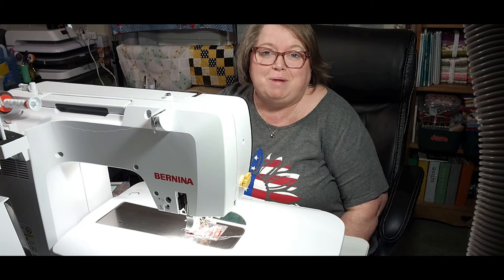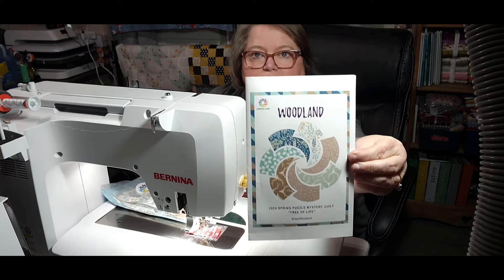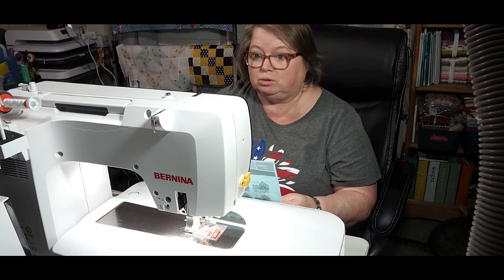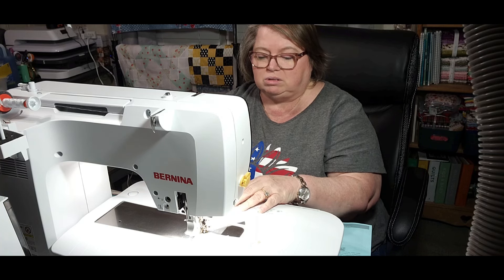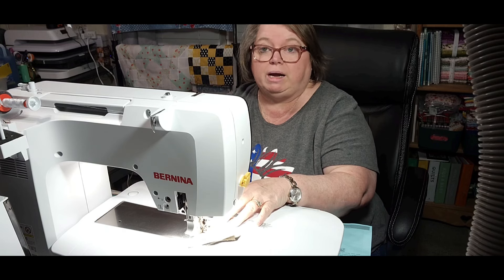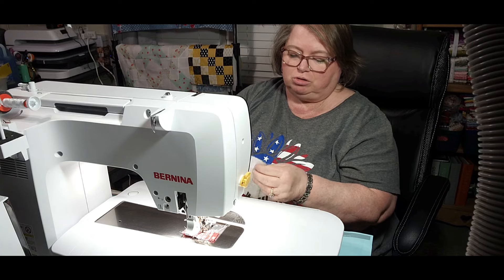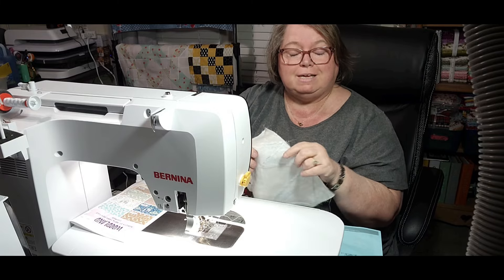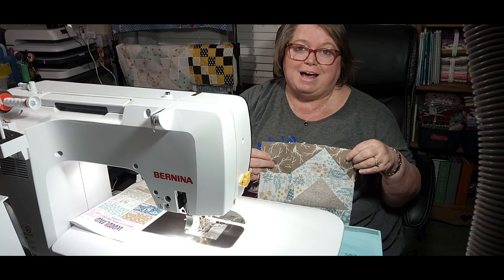CHIT CHATTING AND COMPLETING CLUE 2 OF COTTON CUTS PMQ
Spring 2024 Tree of Life Puzzle Mystery Quilt (PMQ)

If you would like to join us, follow the link below while there are some color ways are still available.

Cathy